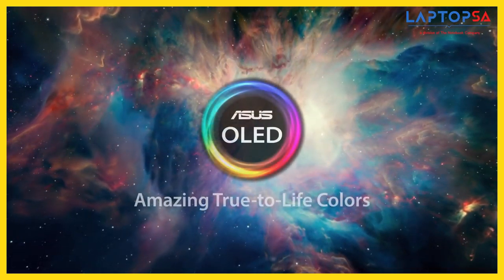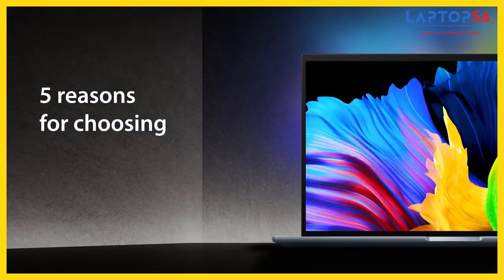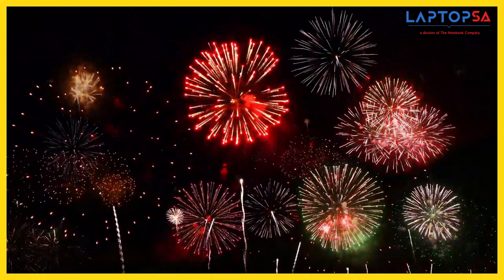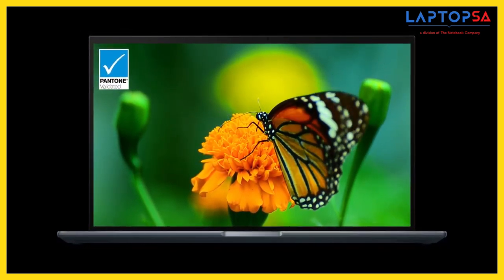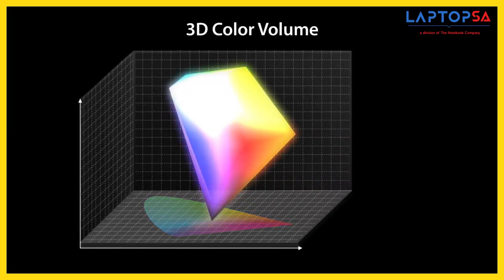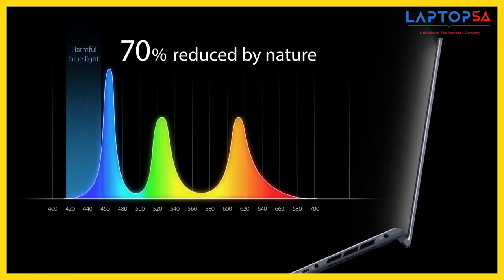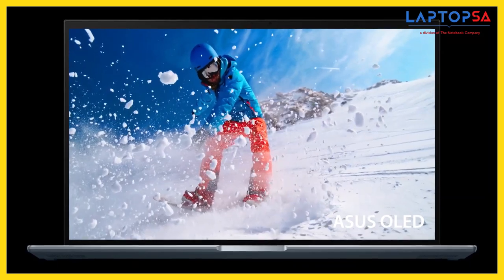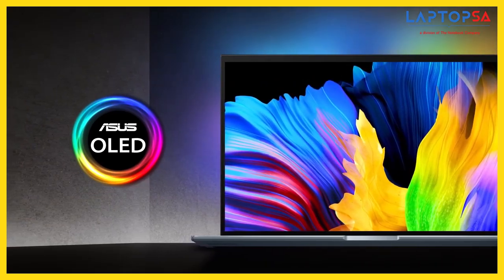5 reasons for choosing ASUS OLED Laptops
ASUS OLED display laptops come with best-in-class colors, for professional-grade visuals or anyone who simply wants to enjoy the very best color fidelity. OLED displays also naturally reduce harmful blue light by up to 70% compared to LCD displays, making them extra gentle on your eyes to reduce the risk of retinal damage.